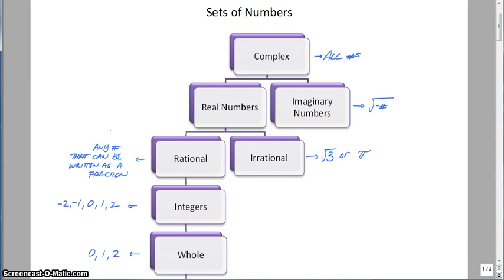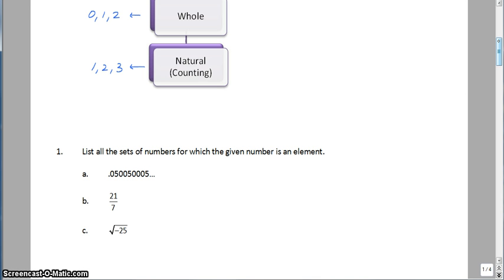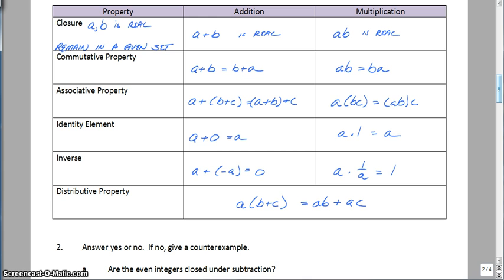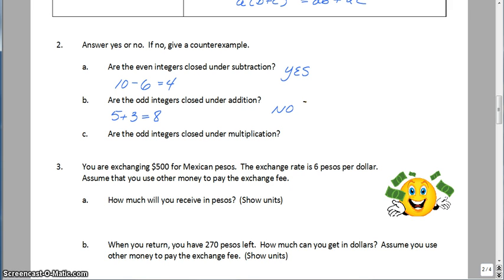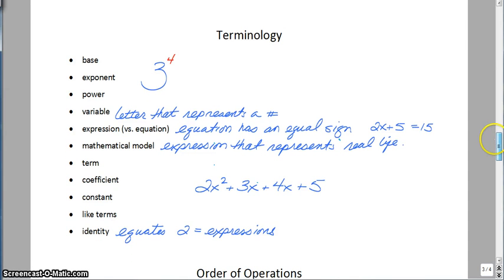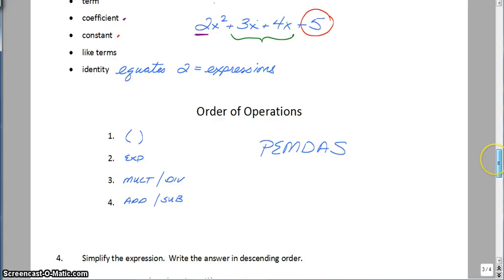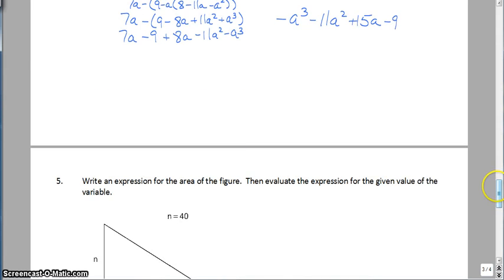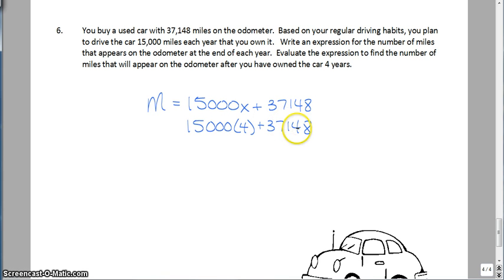HA2TC1Day1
Number Sets, Number Properties, Order of Operations